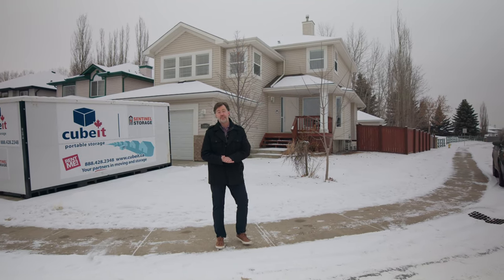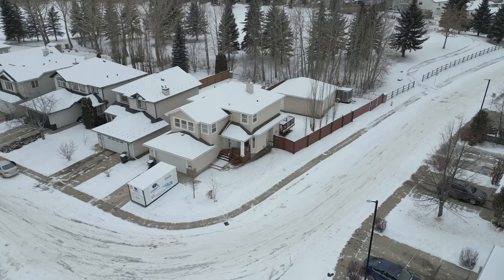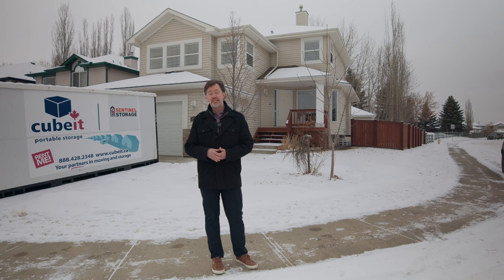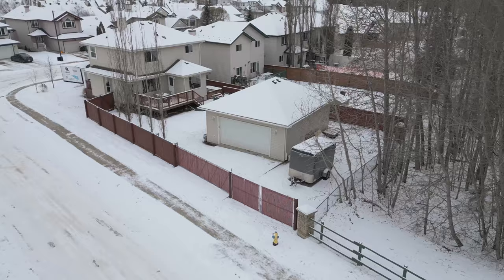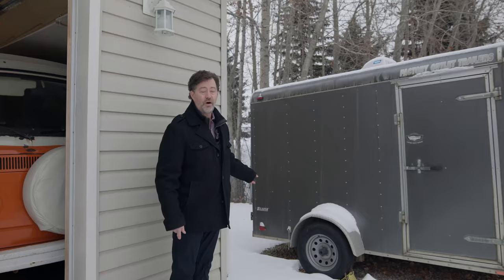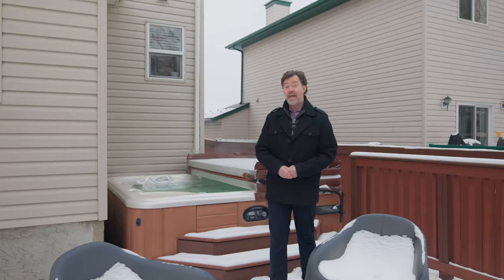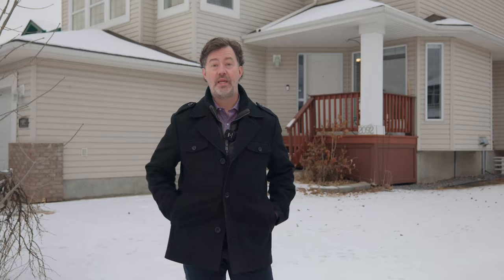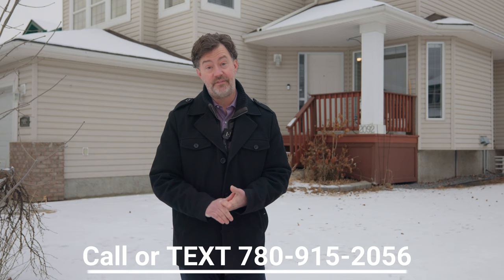GOLF COURSE LIVING WITH 2 GARAGES! | Edmonton Real Estate 2024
INCREDIBLE HOME! RARE OPPORTUNITY to own a home like this! If you have big toys, or extra cars - you will LOVE the DOUBLE ATTACHED GARAGE as well as the OVERSIZED, HEATED DOUBLE DETACHED GARAGE, and RV PARKING in a secure gated backyard!! We ALSO BACK ONTO THE LEWIS ESTATES GOLF COURSE, have a HOT TUB to compliment the 2 tiered deck! Now check out this house – 3 spacious bedrooms upstairs, the primary bedroom with a walk-in closet and spa-like en-suite, and an ENORMOUS BONUS ROOM. Down to the main floor you’ll find a den/office, cozy gas fireplace in the living room which is open to the fantastic kitchen perfect for entertaining with a corner pantry, stainless appliances (double oven too), breakfast bar at the island, and terrific dining space. So much to love in here – main floor laundry, mud room, new carpet, Air Conditioning and a new roof! See it soon!

Welcome to my YouTube channel, my name is Patrick Fields, I am a full time Real Estate Agent (Realtor®) in Edmonton, Alberta, CANADA and team leader of the Edmonton Home Info Team with ΓEA⅃ Broker.  I have been selling homes to nice people since 2002.

I am so grateful for everyone that watches and comments on my videos!

If you are looking for my office info:
ΓEA⅃ Broker
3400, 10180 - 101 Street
Edmonton, AB T5J 3S4